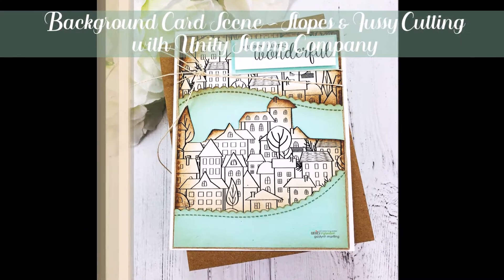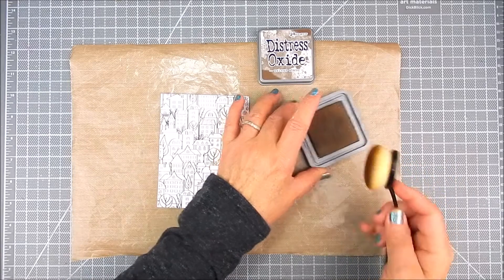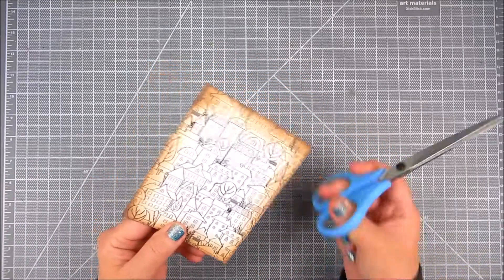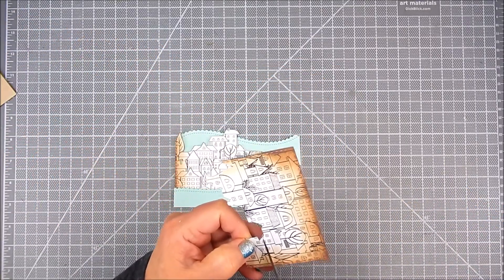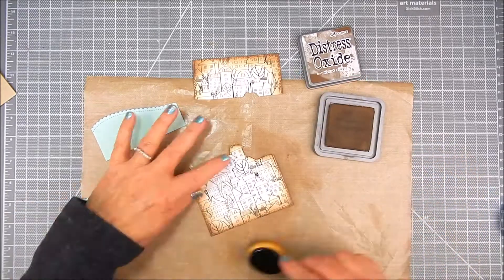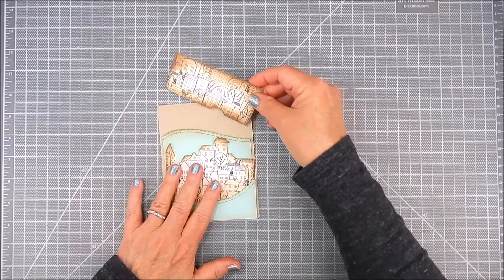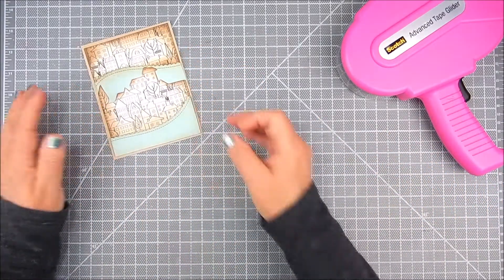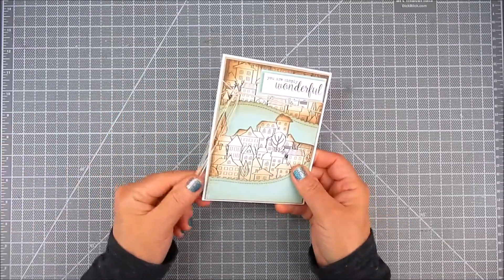Unity Quick Tip: Distressed Cutaway Background Technique